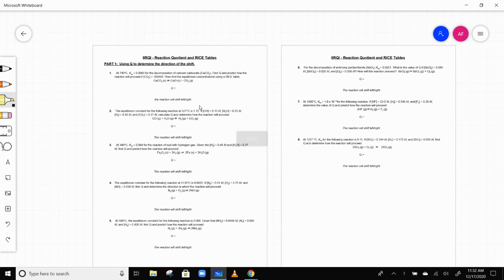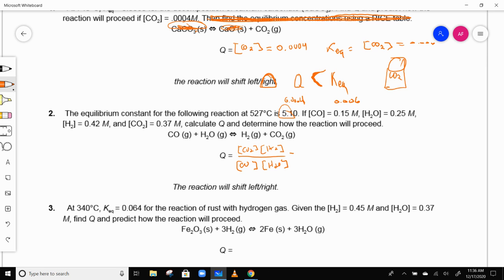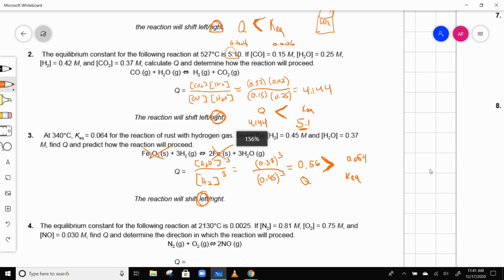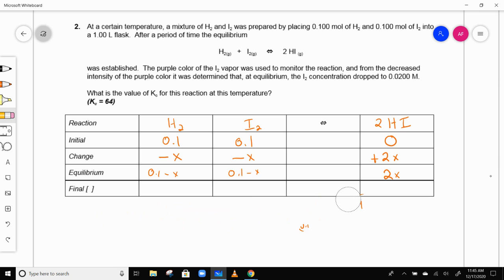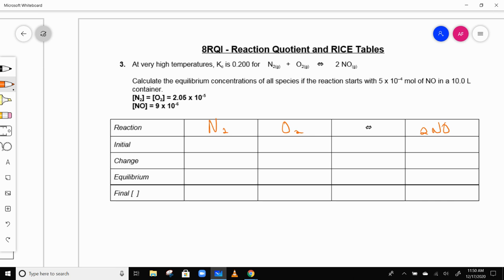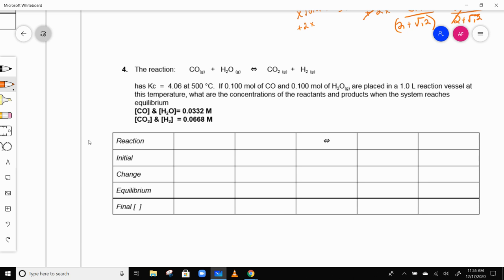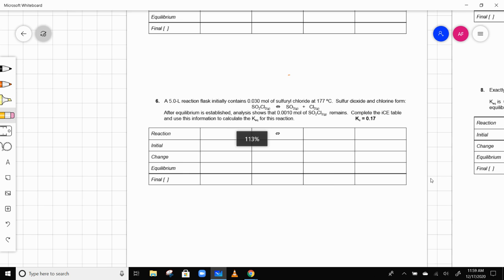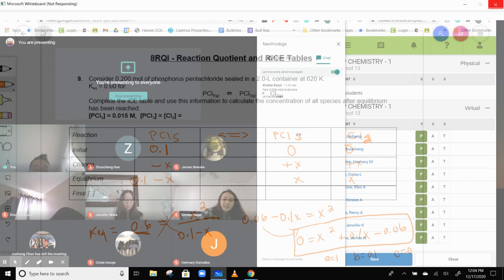Q and RICE Table Intro (sorry my connection was laggy)